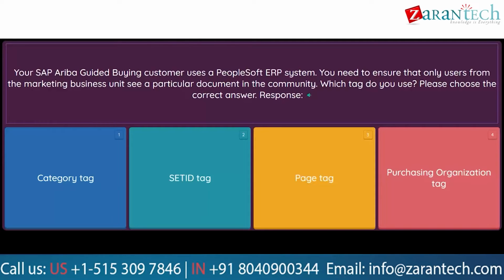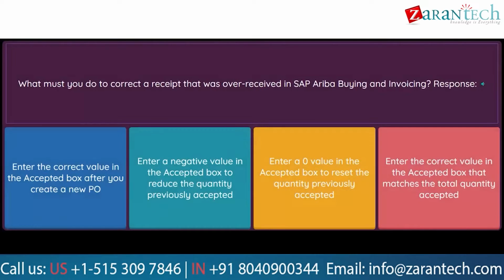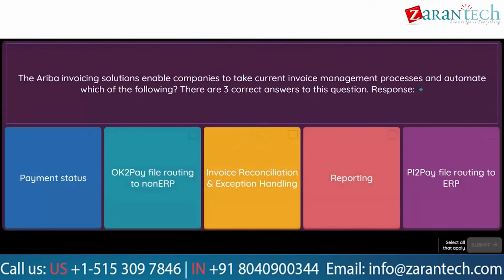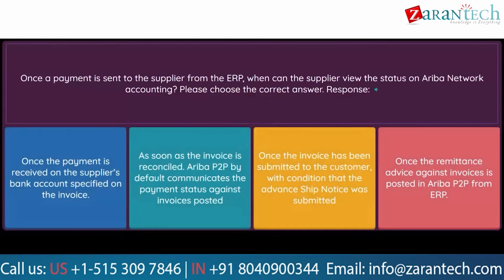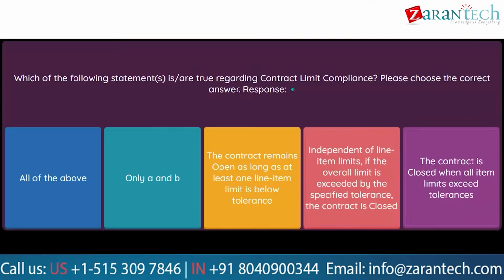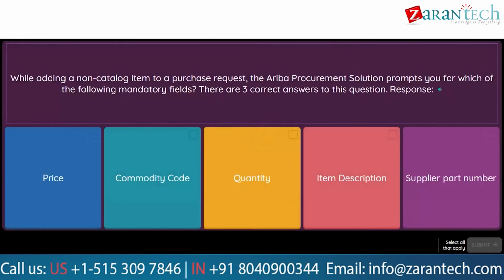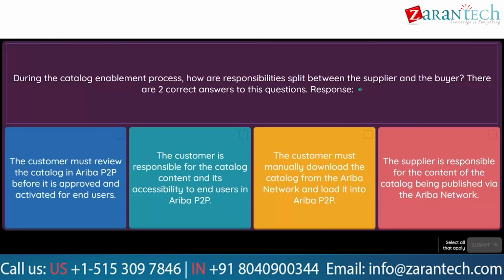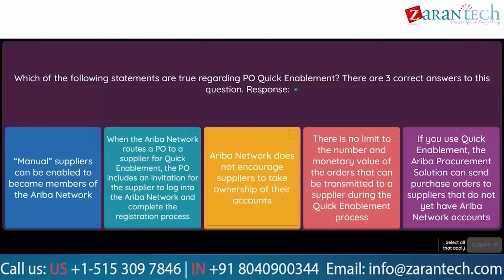C_ARP2P_2202 - SAP Ariba Procurement (80 Questions) - Set 8 | ZaranTech DotCom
C_ARP2P_2202 - SAP Ariba Procurement (80 Questions) - Set 8 - Certification Dump.